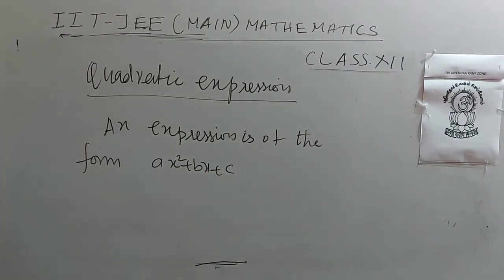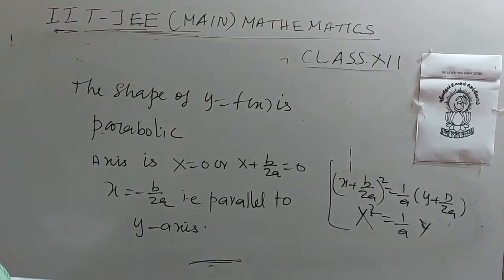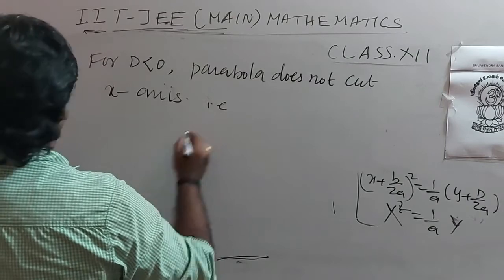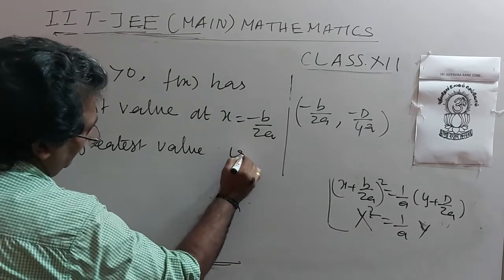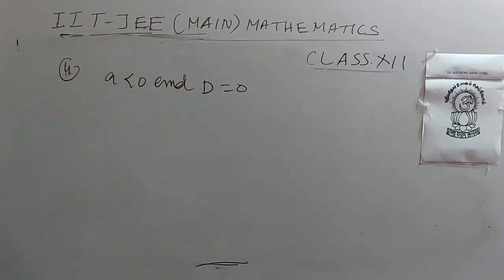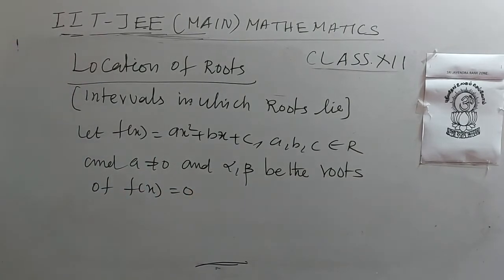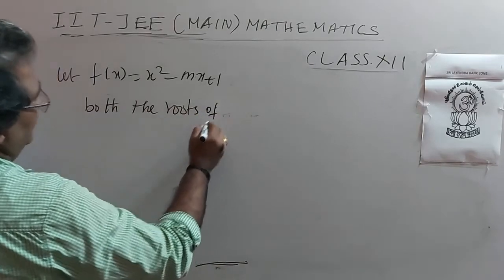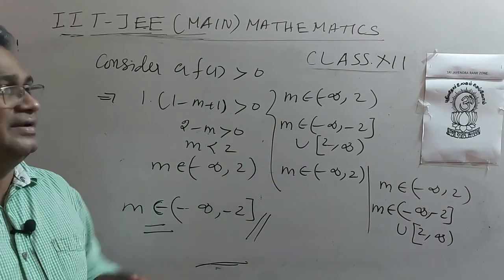IITJEE CLASSES | MATHEMATICS | QUADRATIC EQUATION & BASIC ALGEBRA | LECTURE 3